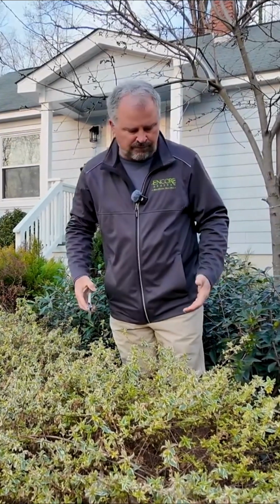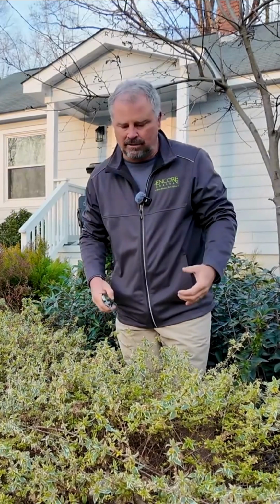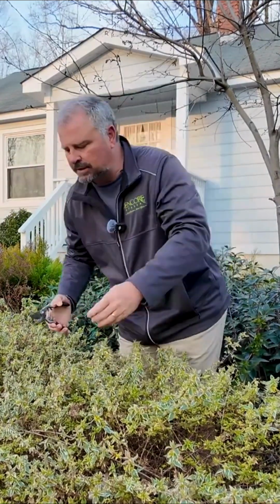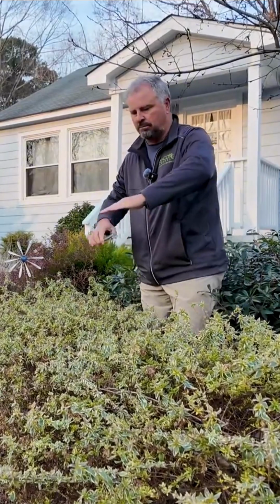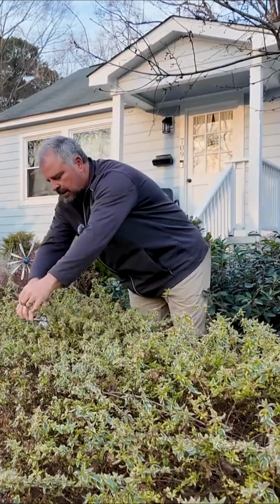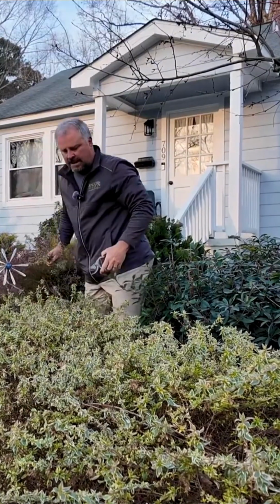Abelia pruning 101 with @horttube ✂️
Here's the how, why, and when for pruning your summer bloomers! 🌼🌿